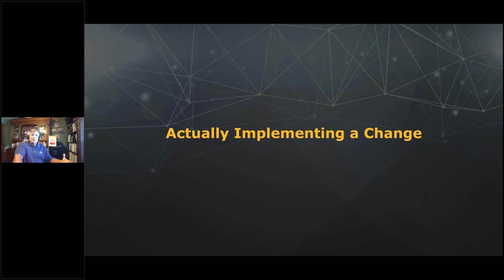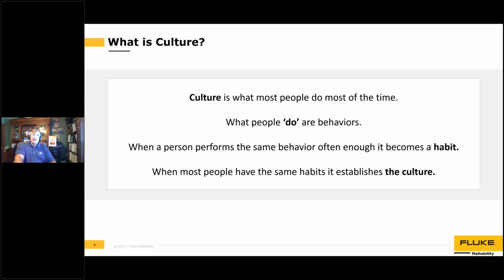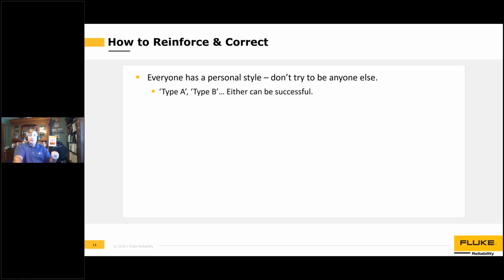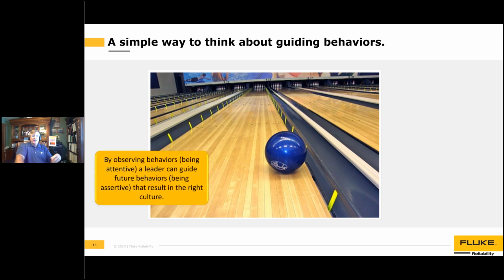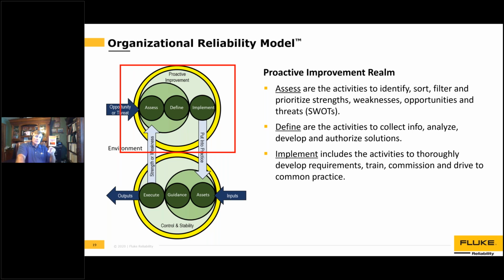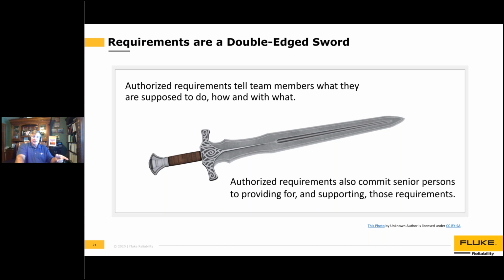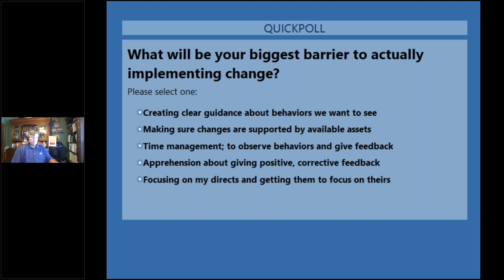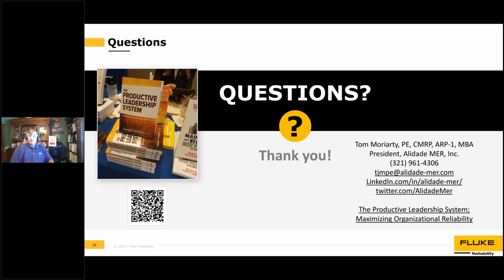Best Practice Webinar: Actually implementing change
Lean management, Six Sigma, process reengineering, root cause analysis, and other techniques all provide methods for identifying the changes needed to move a business forward. But the biggest challenge has long been actually implementing the improvements. Implementation comes down to individual leaders influencing their direct reports at each level in the organization. They need to infuse essential changes. In this webinar, leadership expert and author Tom Moriarty provides insight and recommendations on how to successfully implement change in any organization.